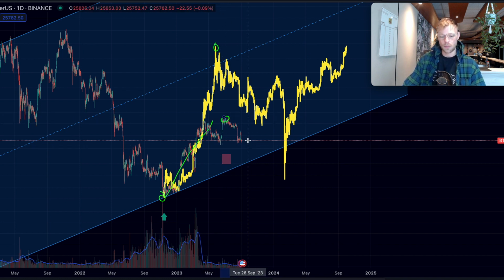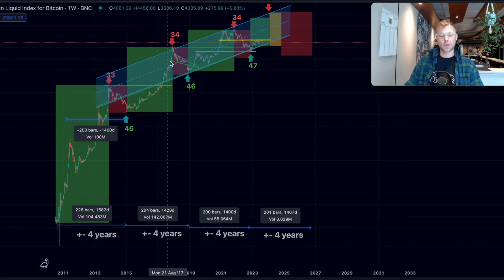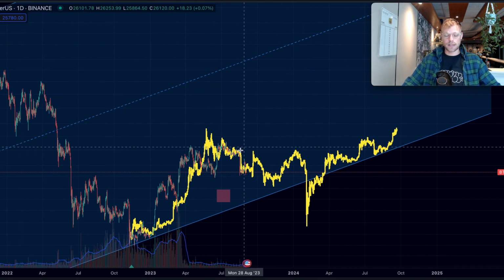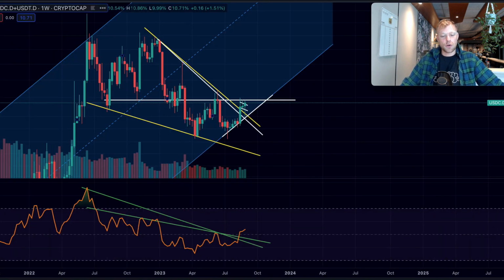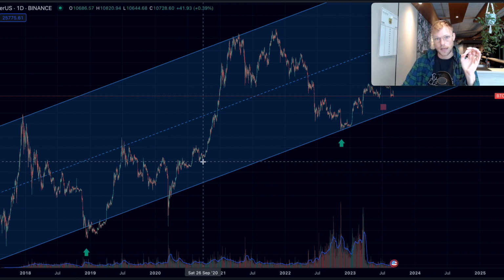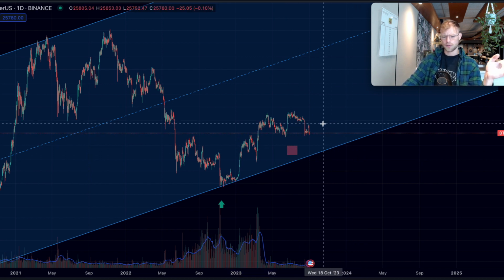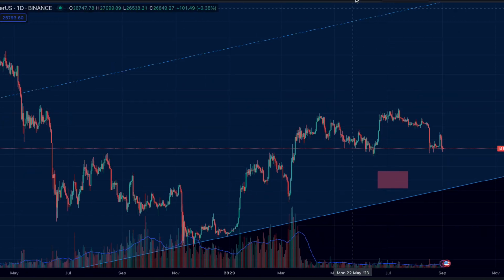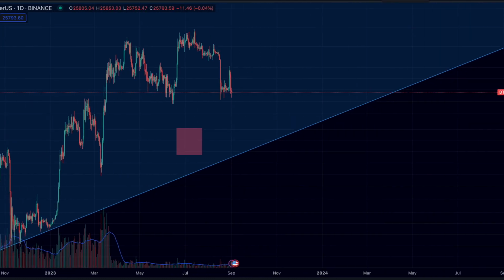BITCOIN: EVERYONE WILL GET REKT!!!!! (If you miss THIS)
IF you don't watch these charts, YNGMI

(For questions about personal situation, strategies, business consulting etc.)